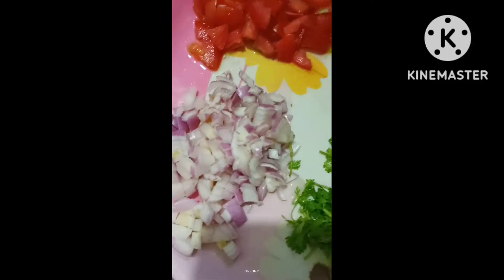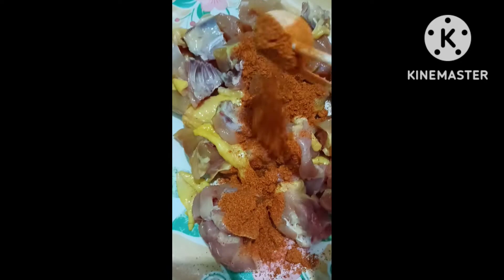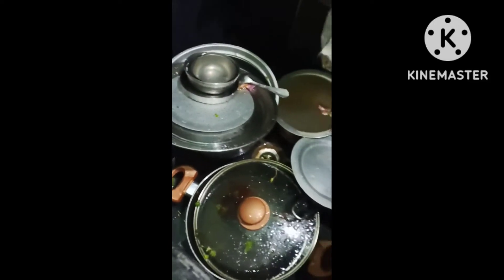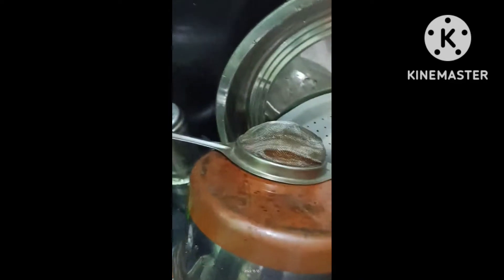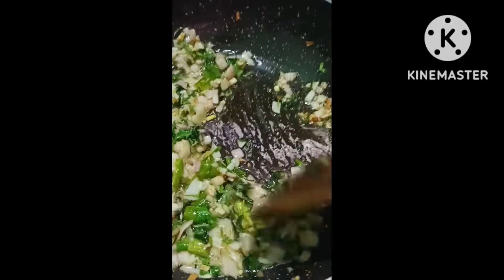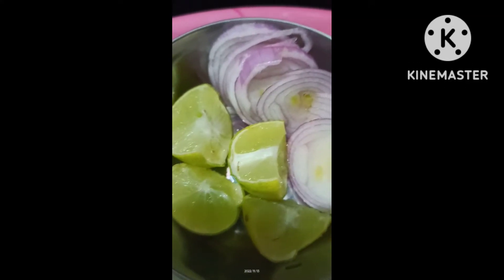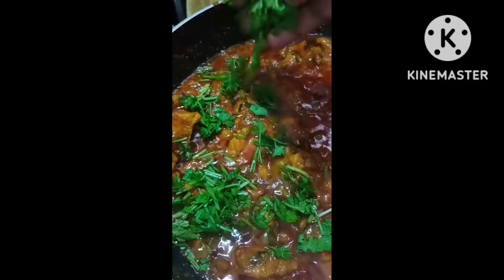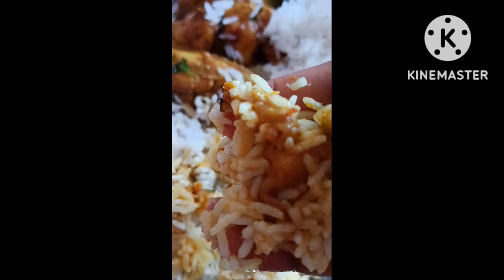How to do chicken curry# |చికెన్ కర్రీ# |manage time| గ్రూప్స్ and constable# ప్రిపెరీంగ్ women's